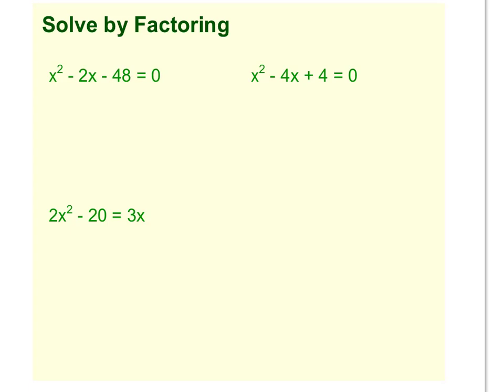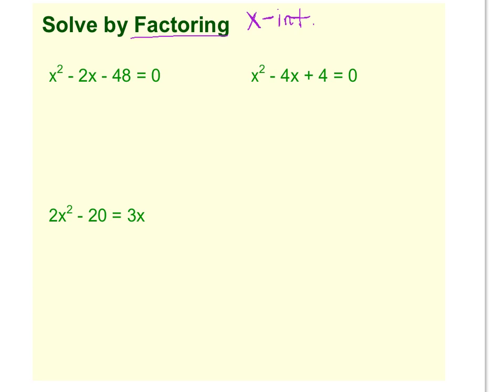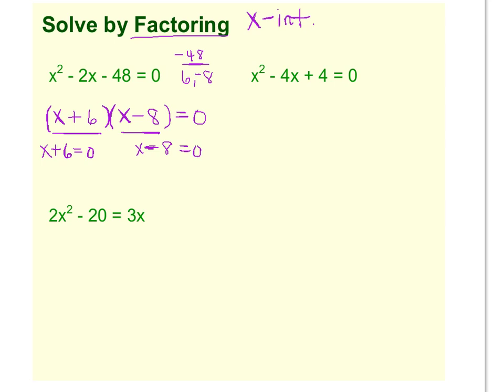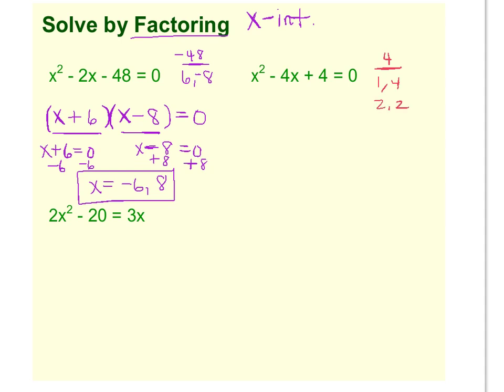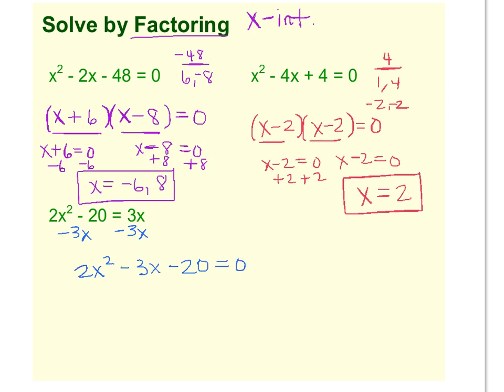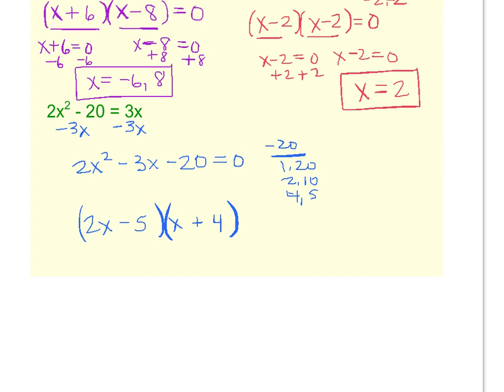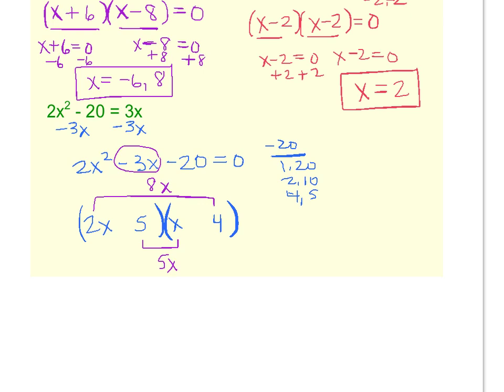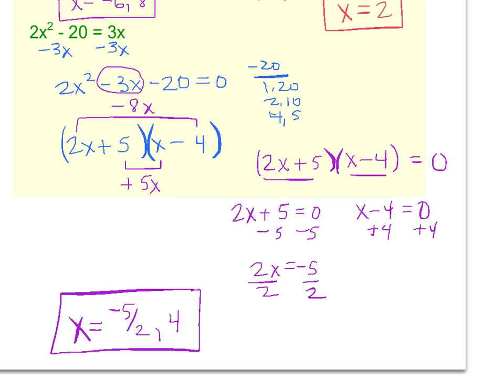Solve by Factoring